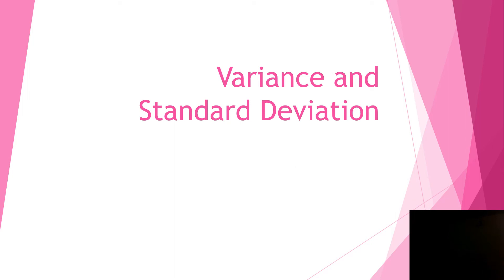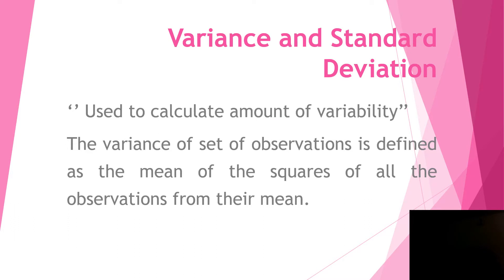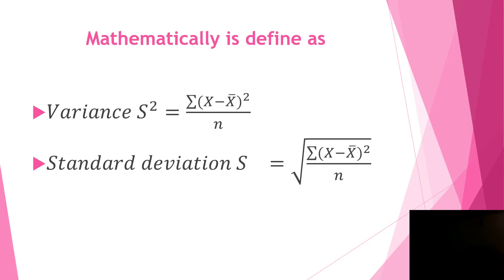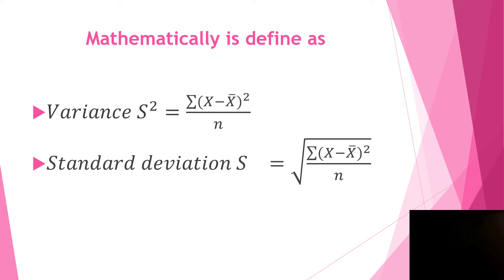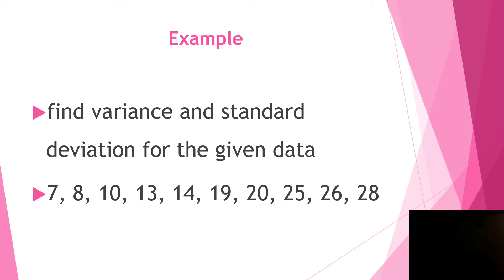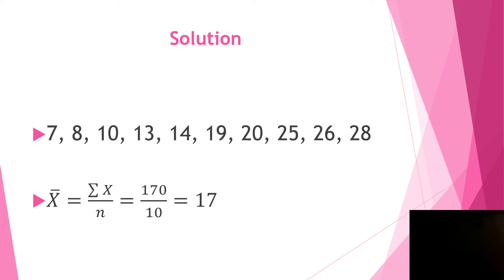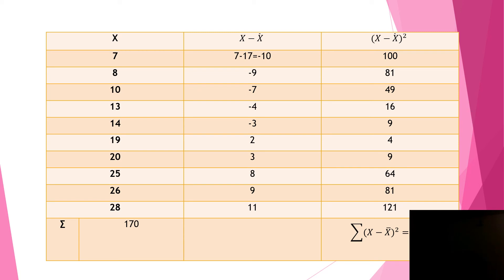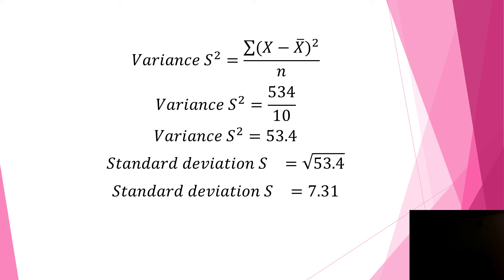Variance and Standard deviation descriptive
The most recommended statistics for amount of variability used known as variance and standard deviation. In applied the observed data consistency can be measured here on bar and standard deviation.